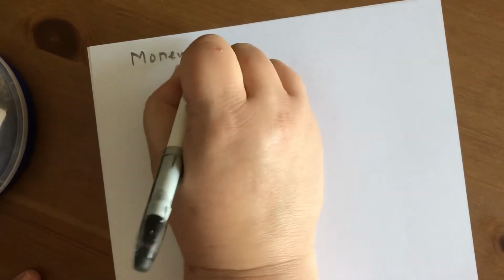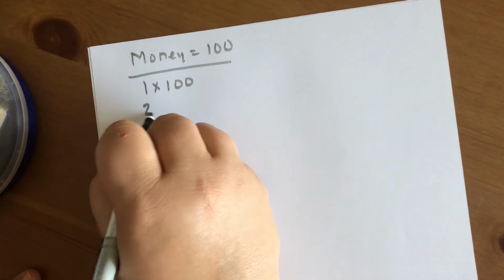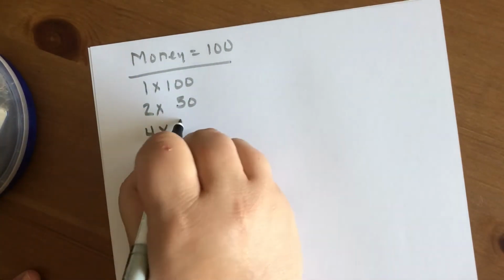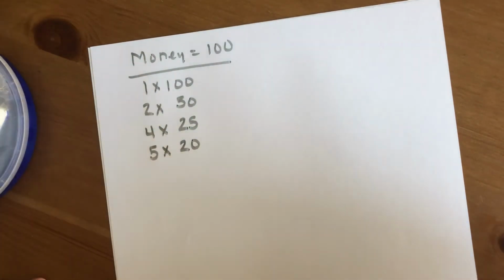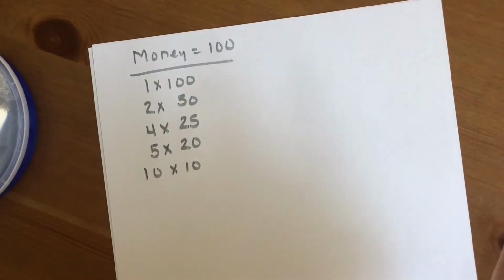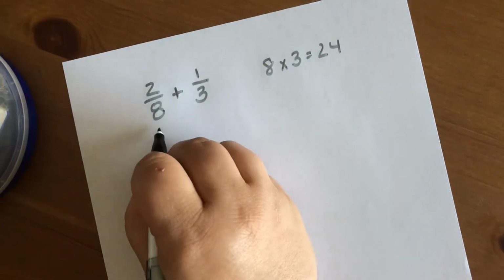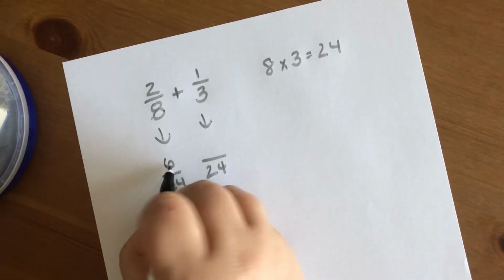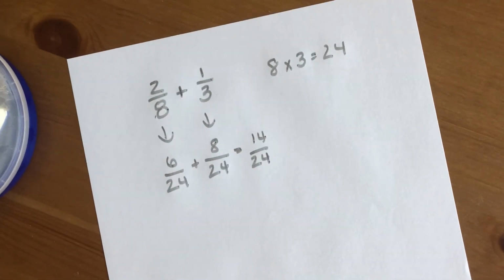Equivalent Fractions to Add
Review how to make equivalent fractions to add.